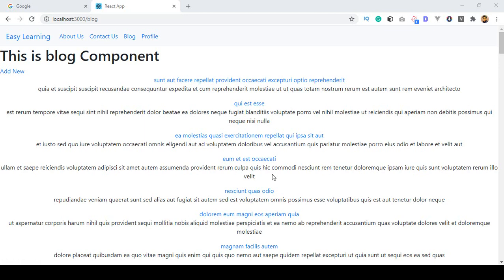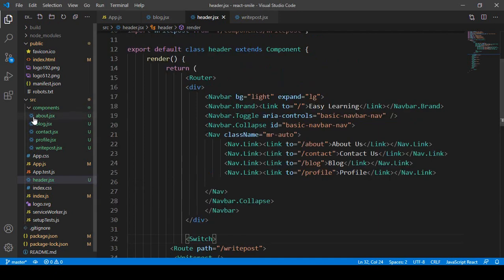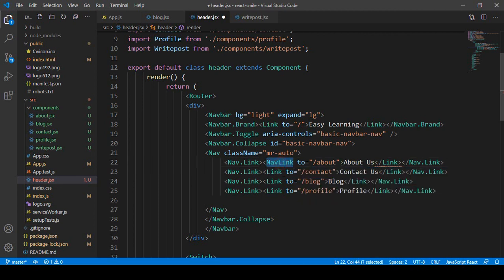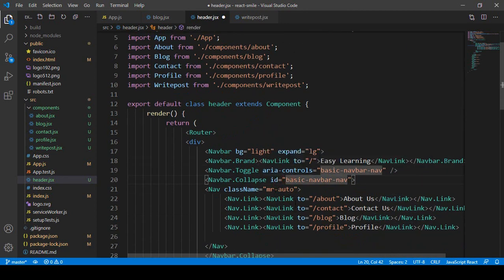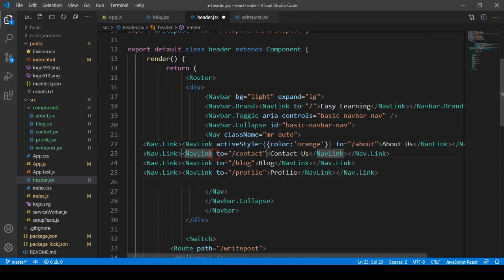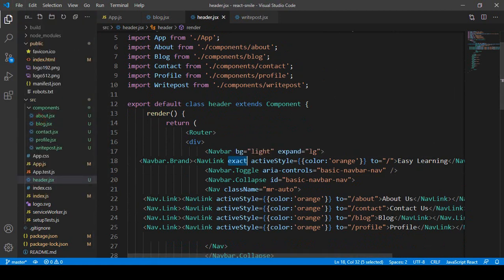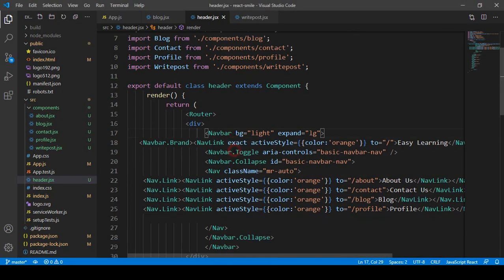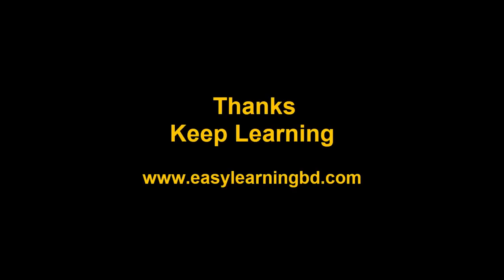React JS Tutorial - 45 - ActiveLink